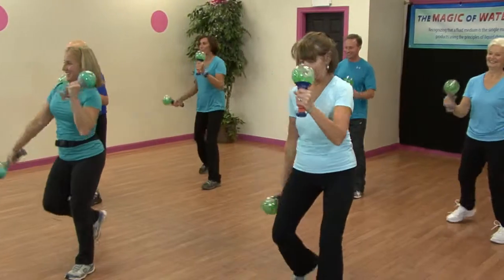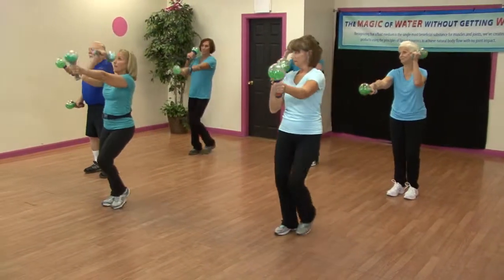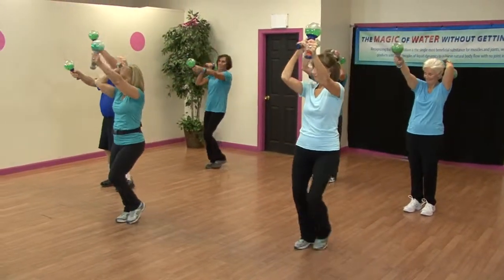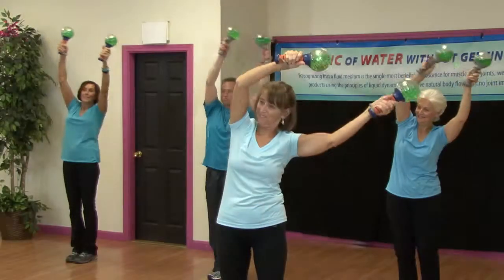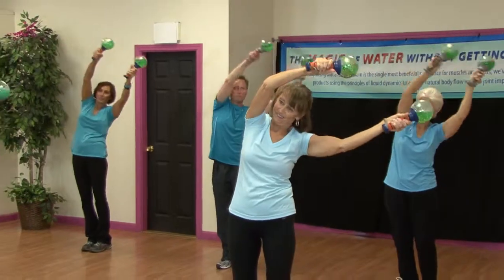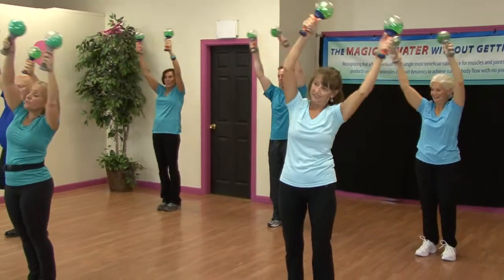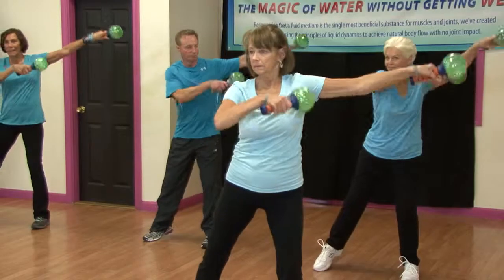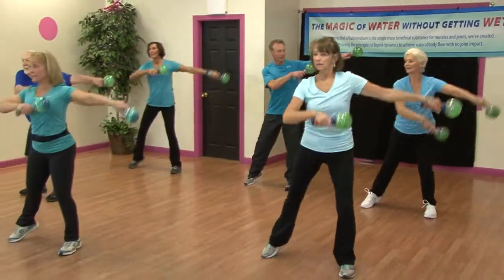Mary Beth's Testimonial For The Hydro Shakers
Hydro Family Fitness offers the only line of hand-held fitness equipment that can be effectively used by virtually anyone,
regardless of age or physical condition.